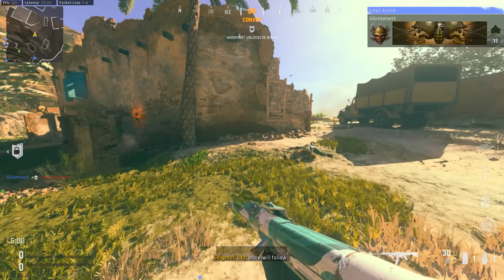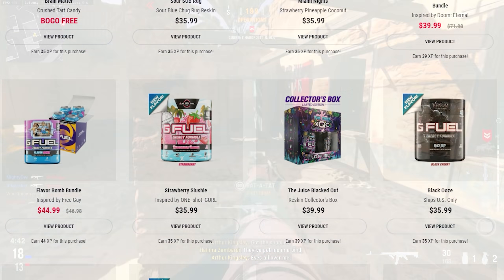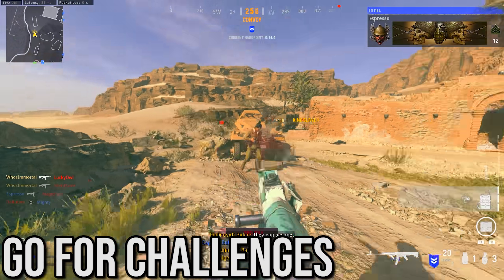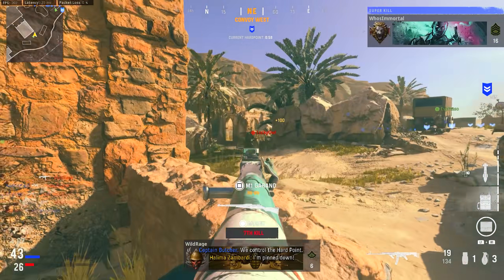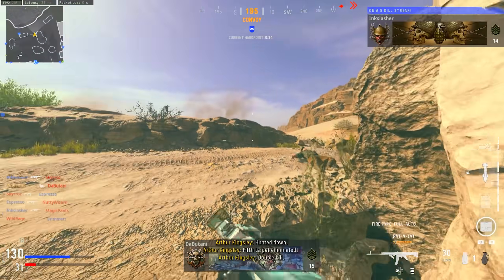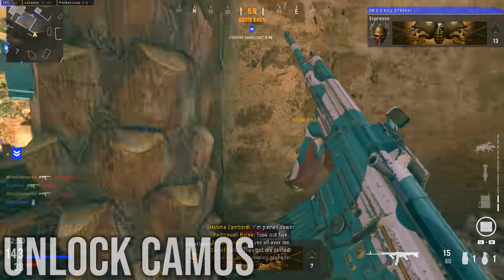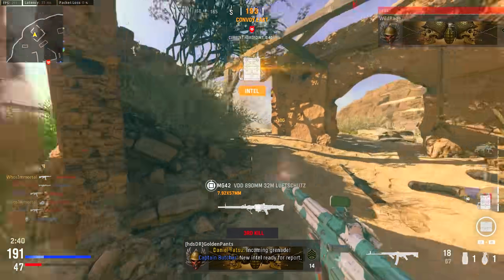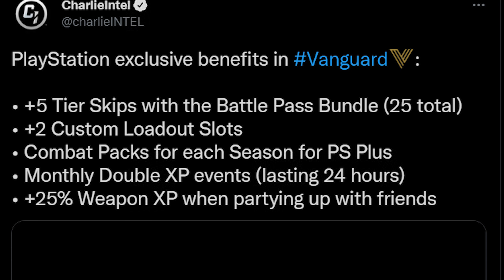VANGUARD: BEST TIPS To LEVEL UP FAST! (COD Vanguard Fastest XP & WEAPON XP Guide)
Here are the FASTEST WAYS to get the MOST XP in Vanguard!

In this video, we're breaking down the Best Tips to LEVEL UP FAST in Call of Duty Vanguard! Vanguard is officially here and everyone is trying to RANK UP FAST and is on the hunt for the Fastest XP and Weapon XP methods! this video showcases the best ways to get Fast XP for your overall rank as well as Fast Weapon XP in COD Vanguard!